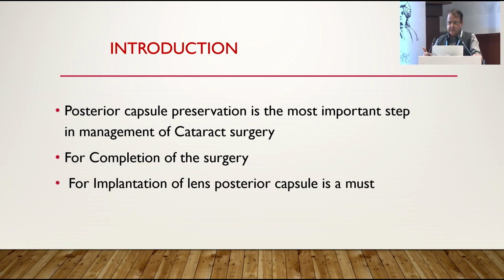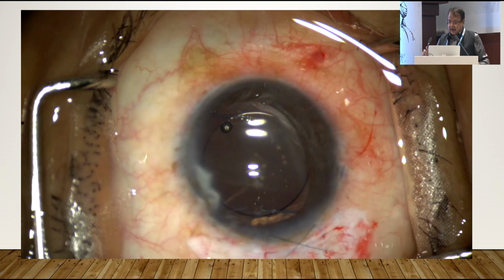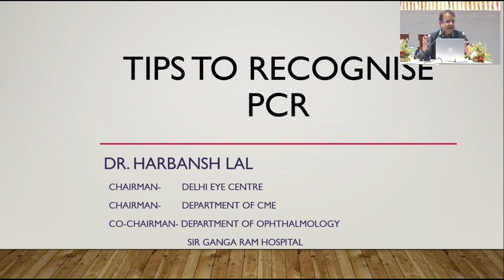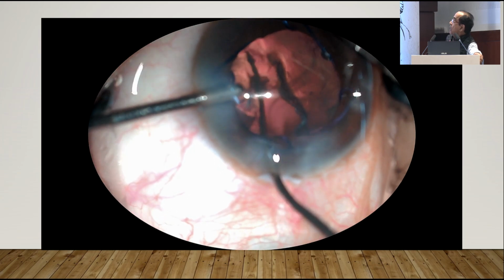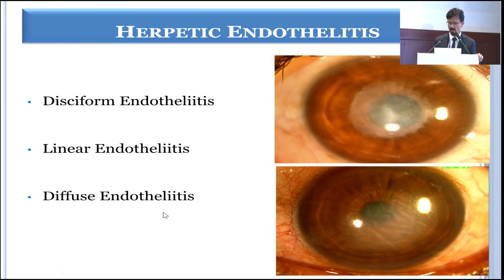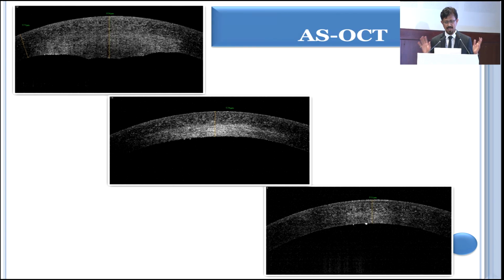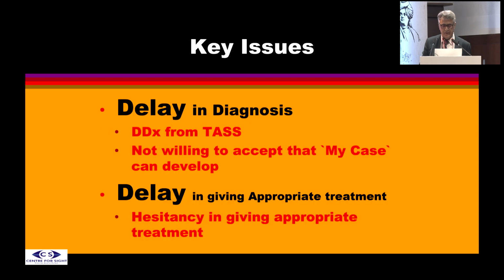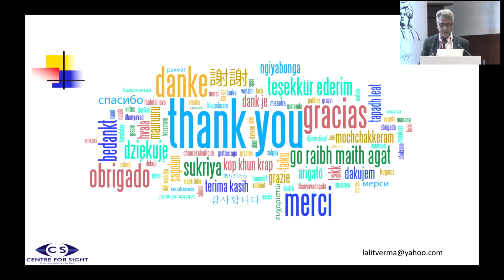AIOC2024 - GP231 - TIPS ( Tips in Practice )